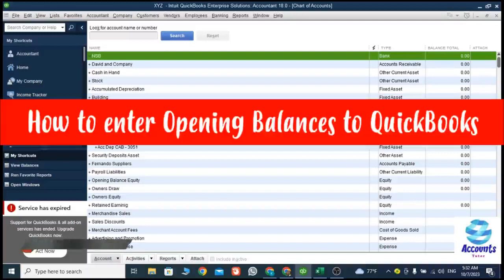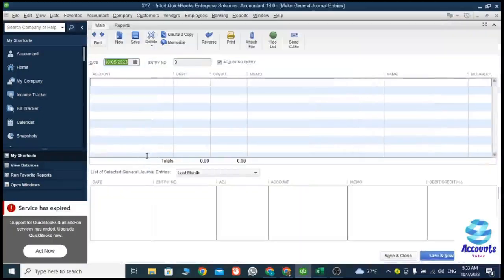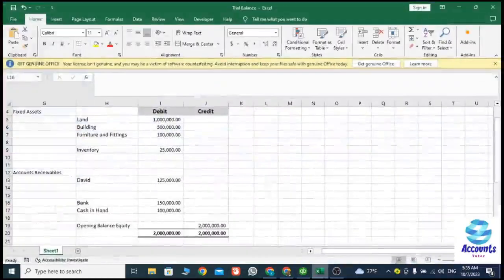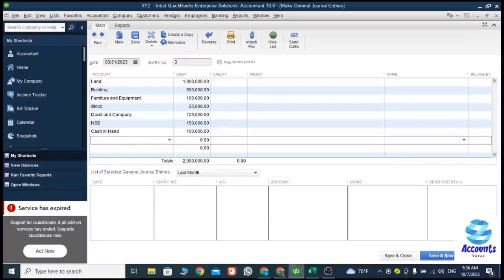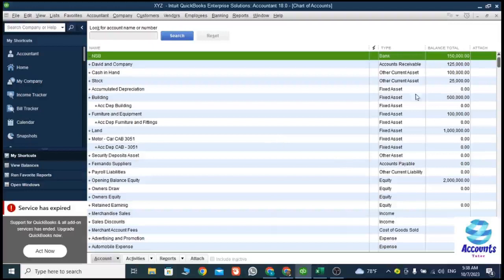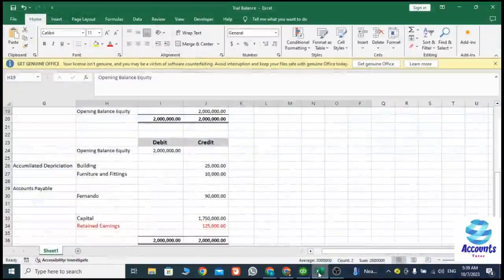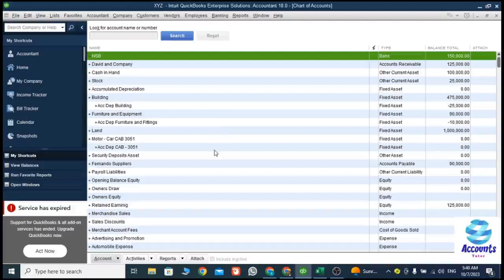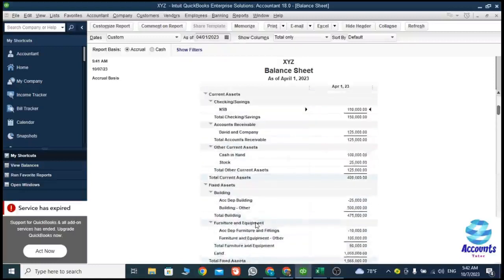Mastering QuickBooks: How to Enter Opening Trial Balance for Beginners | Step-by-Step Guide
Welcome to our comprehensive QuickBooks tutorial! In this step-by-step guide, we'll show you how to enter the opening trial balance in QuickBooks, perfect for beginners looking to streamline their accounting process. Whether you're a small business owner or an aspiring accountant, mastering this crucial aspect of QuickBooks can save you time and help maintain accurate financial records.

In this video, we'll cover:

A clear and easy-to-follow walkthrough of the entire process.
Tips and tricks to ensure accuracy in your trial balance entry.
Real-world examples to reinforce your understanding.
Don't let accounting tasks overwhelm you; QuickBooks is here to simplify your financial management. Watch this video to gain the confidence and skills you need to succeed with QuickBooks.